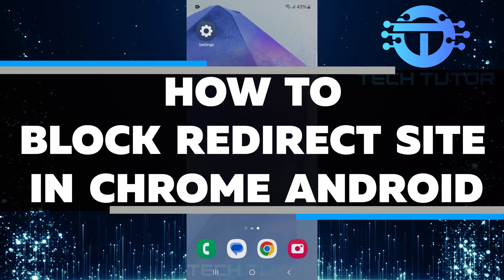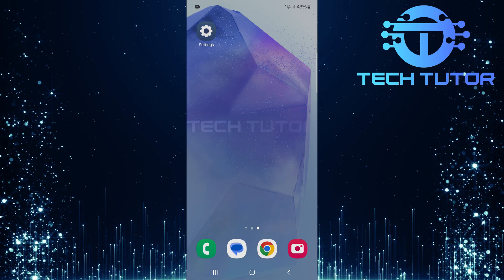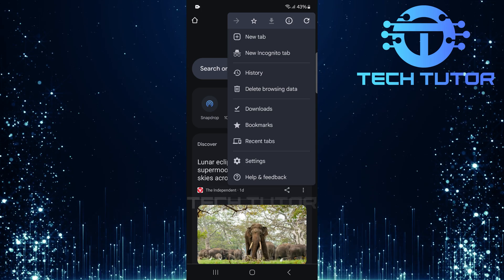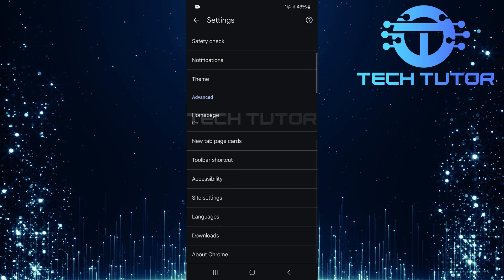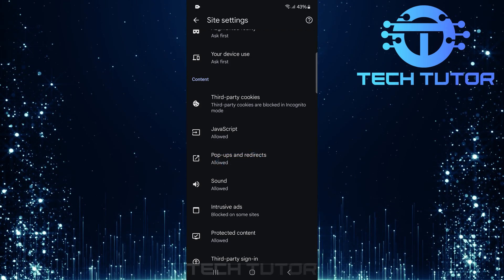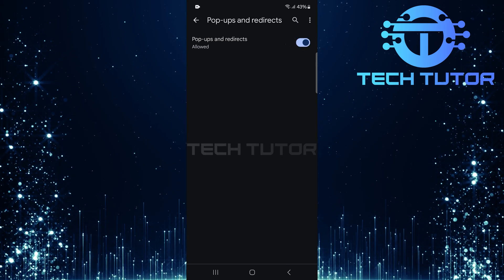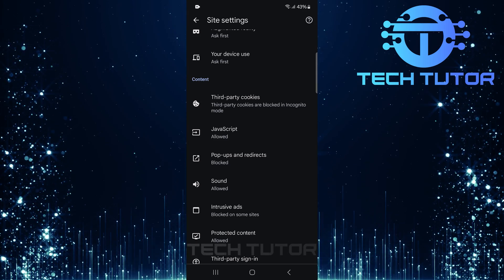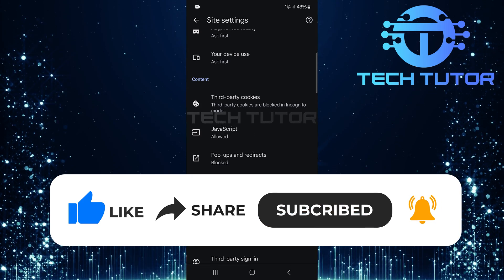How To Block Redirect Site In Chrome Android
In this short tutorial, we will show you how to block redirect sites in Chrome on your Android device. Redirect sites can be annoying and sometimes even harmful. They often take you to unwanted pages or pop-ups. By blocking these sites, you can have a smoother and safer browsing experience.